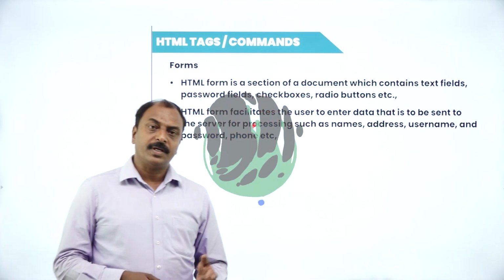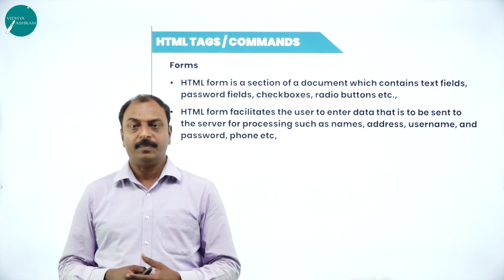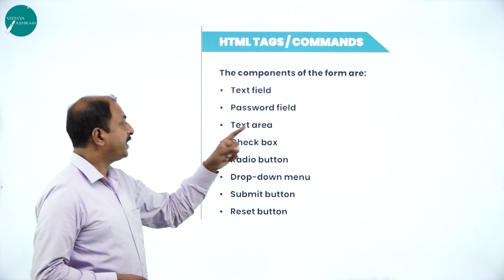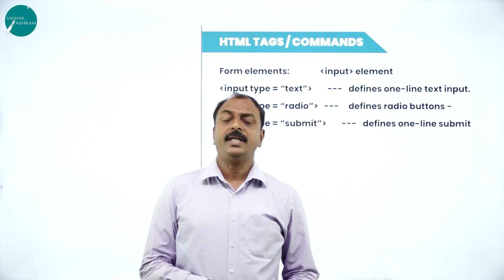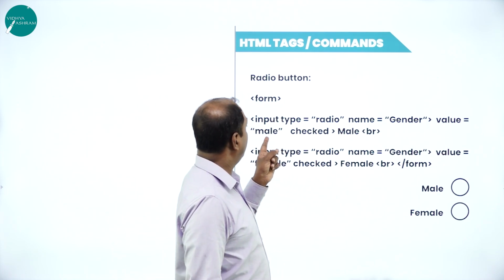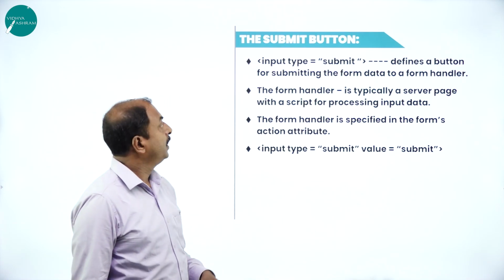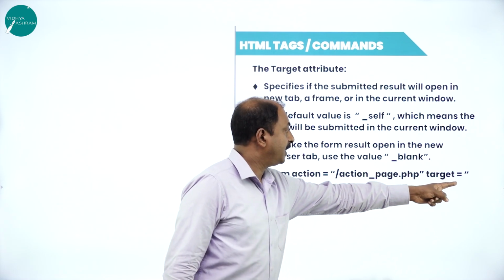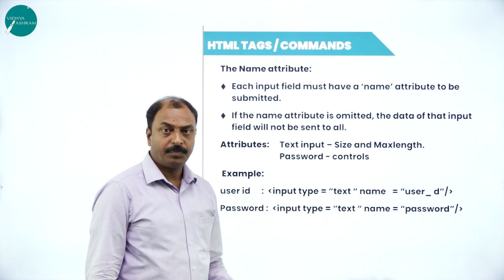DAY 14 | COMPUTER SCIENCE | II PUC | WEB DESIGNING | L5